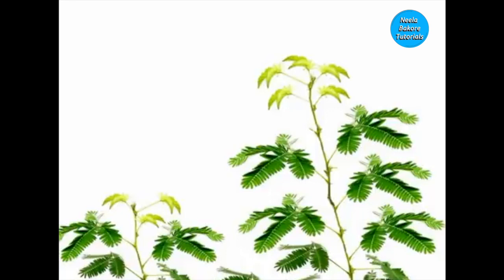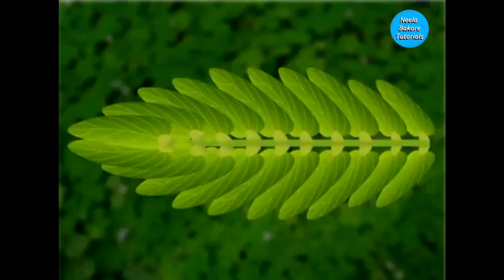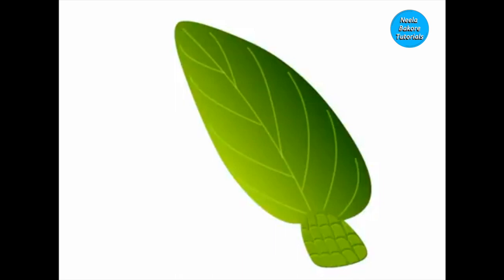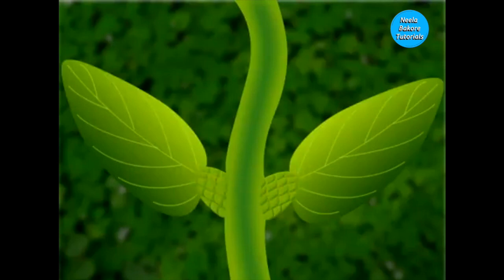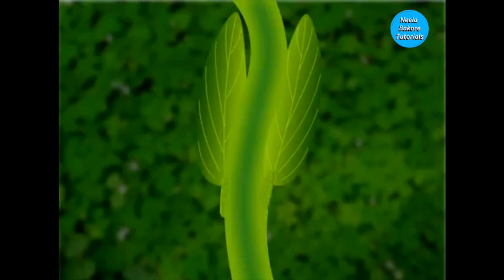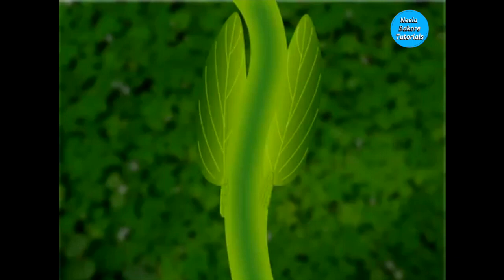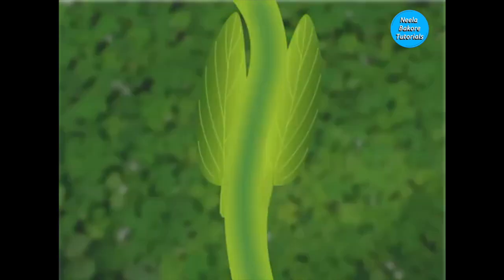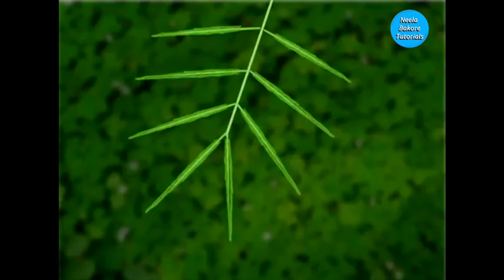Animation for NEET Biology - Thigmonasty in Mimosa pudica touch me not plant - by Dr. Neela Bakore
This animation video is about Thigmonastic movement is seen in “Touch me not” plant in response to the stimulus of touch.